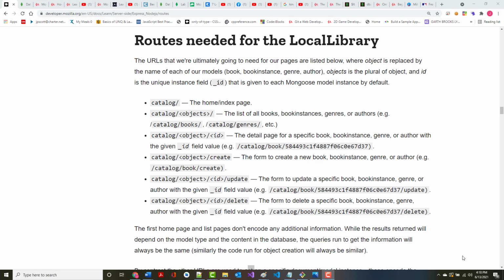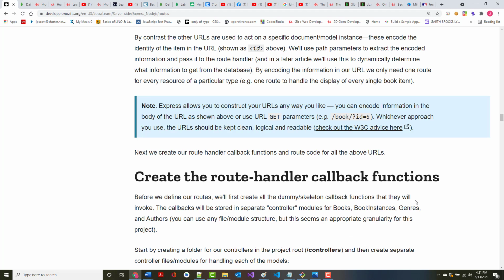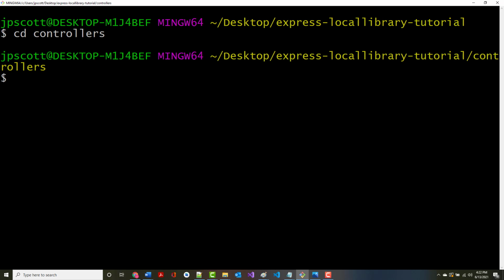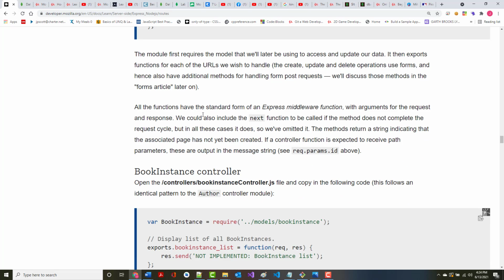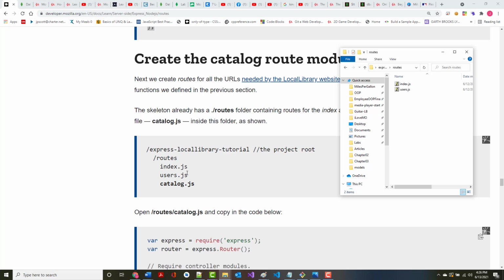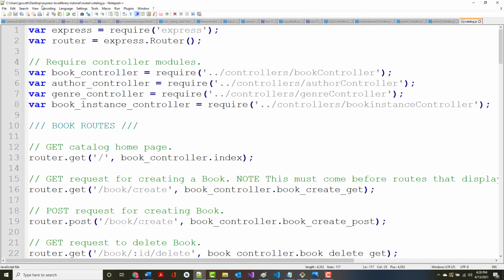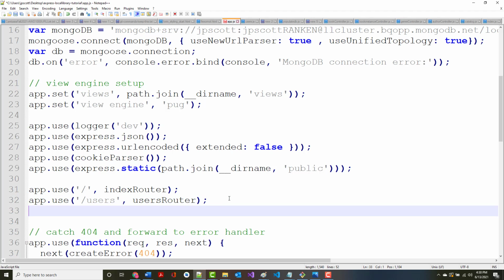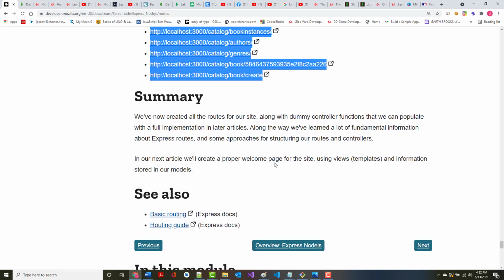Express Web Framework (Node.js-JavaScript) - Part07.2